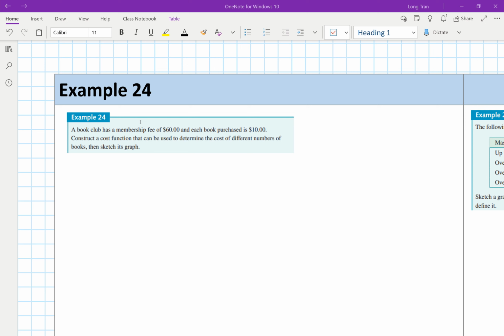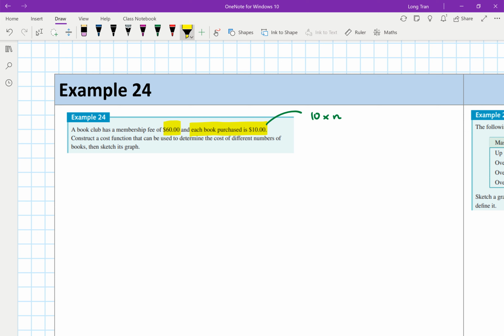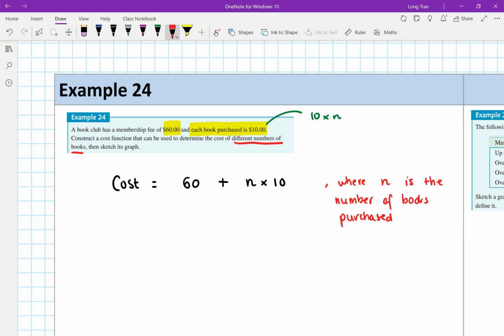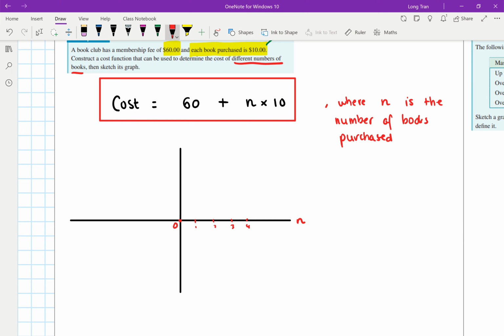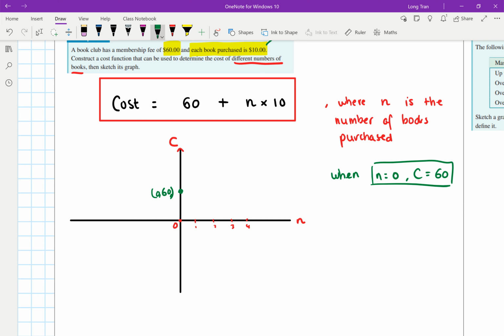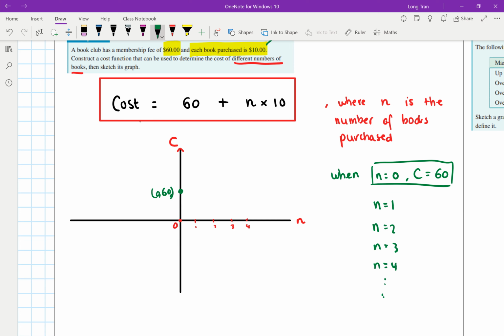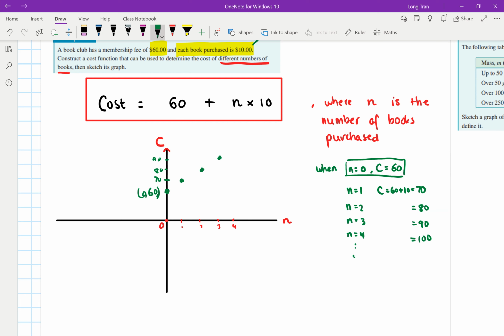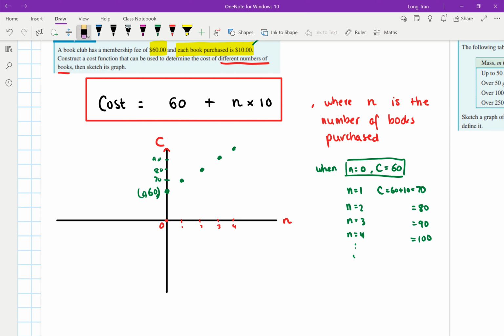Exercise 24 video functions